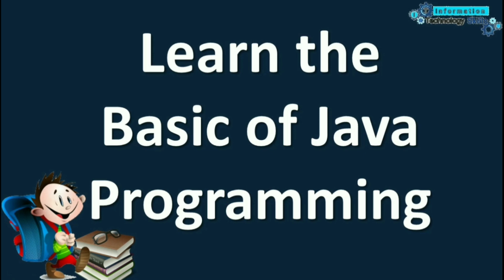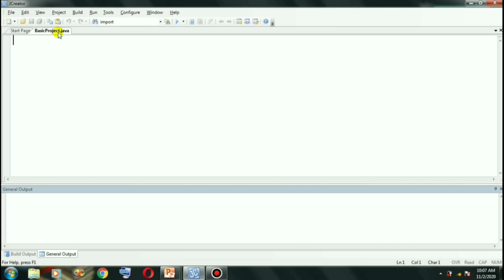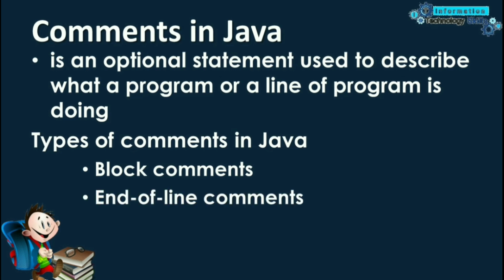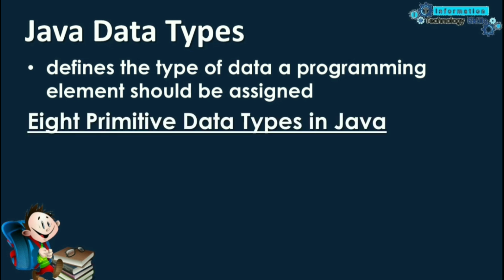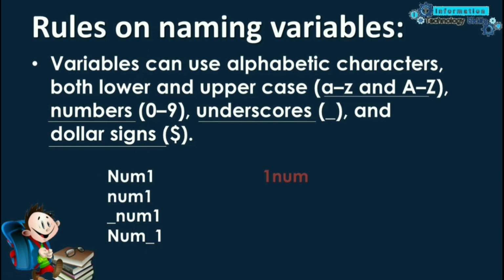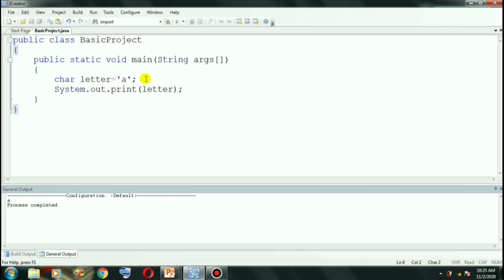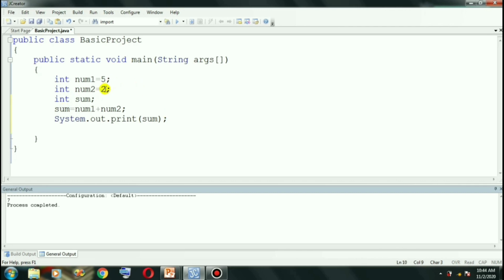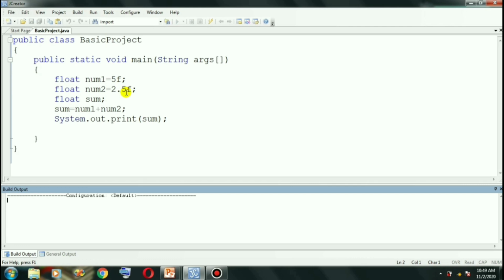LEARN THE BASIC OF JAVA PROGRAMMING IN LESS THAN 25MIN| JAVA TUTORIAL FOR BEGINNERS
Hello! Welcome sa ITS Information Technology Skills. Ang video na ito ay may pamagat na:   LEARN THE BASIC OF JAVA PROGRAMMING IN LESS THAN 25MIN| JAVA TUTORIAL FOR BEGINNERS

Here, you will learn:
How to print in java
Comments in java
Data types